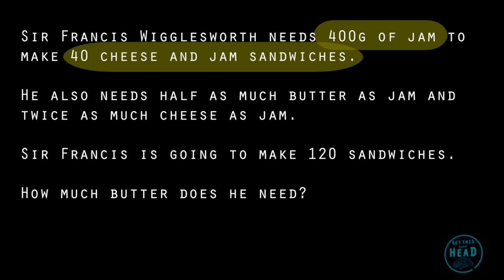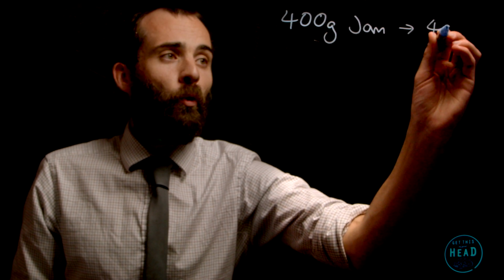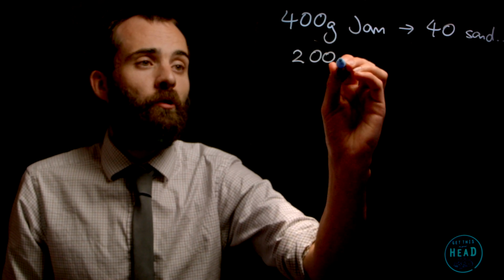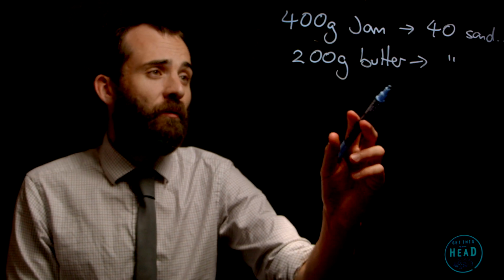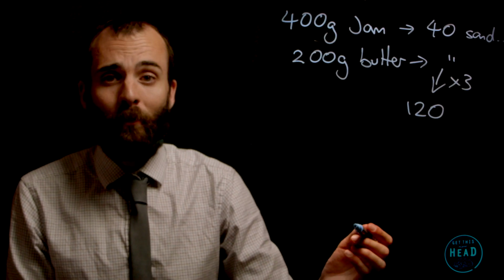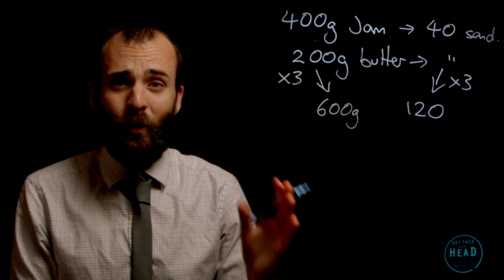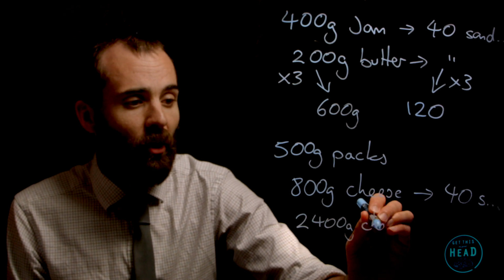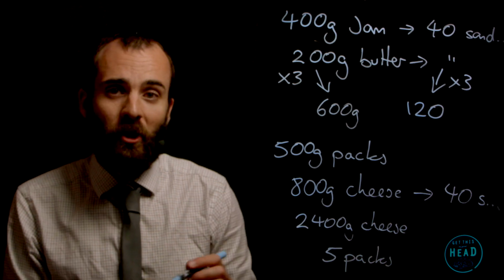Crossover Exam Example - Proportion [Recipes] (5 marks)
This exam example mimics question 23 from the 2019 Summer Edexcel Maths GCSE, Foundation Paper 1 (non calculator) and question 2 from the Higher Paper .

As with all these revision exam examples, they aren't the exact past questions (no cheating on your homework here..!) Instead, they are alternative versions that can equip you with the skills you need to answer them. Applying the skills is up to you though!